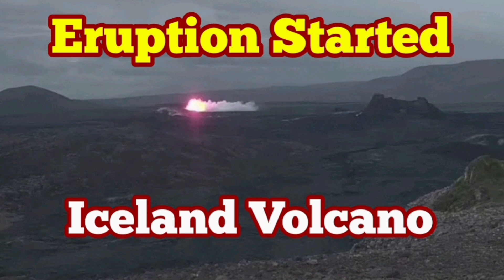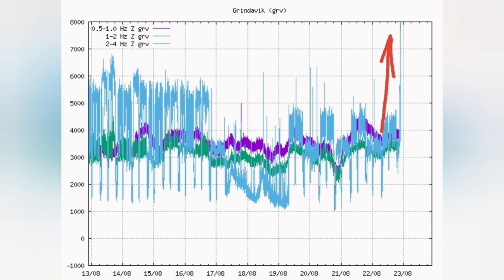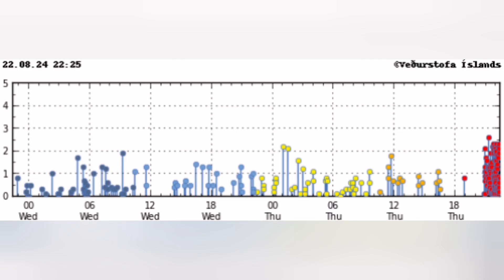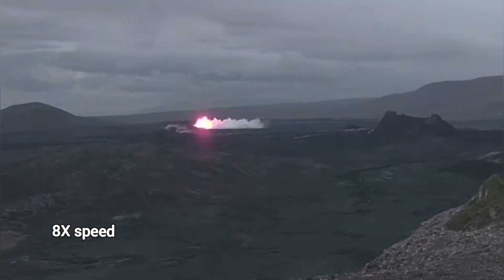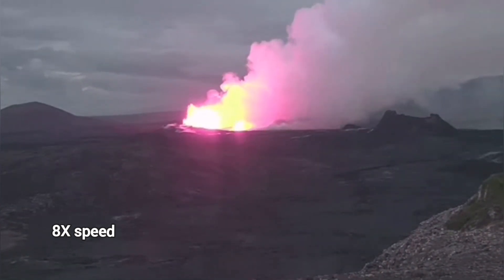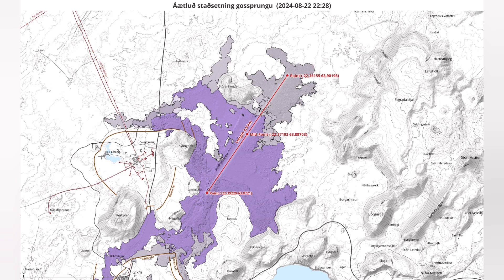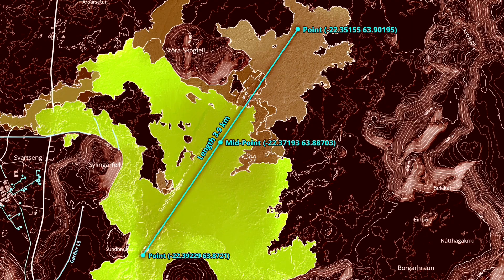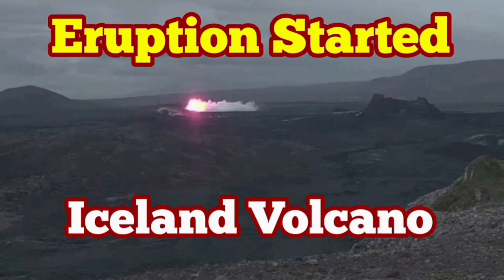Eruption Started: Fissure East Of Sýlingarfell,KayOne Crater, Iceland Svartsengi Volcanic System